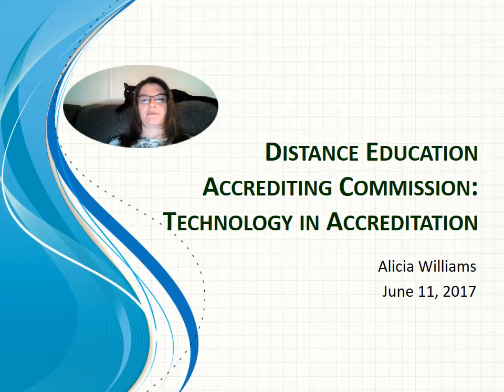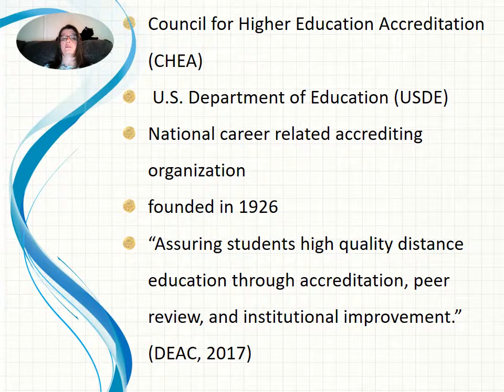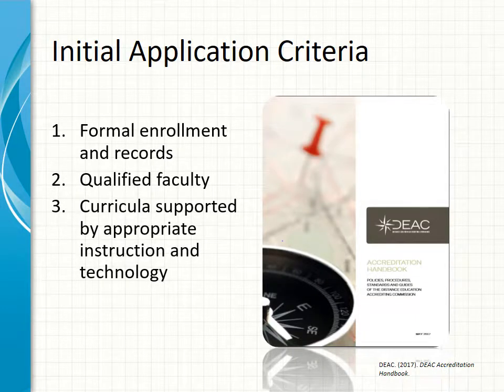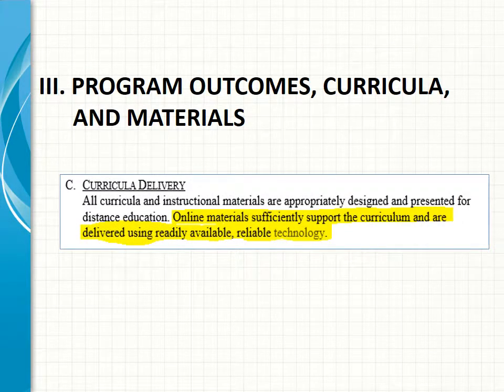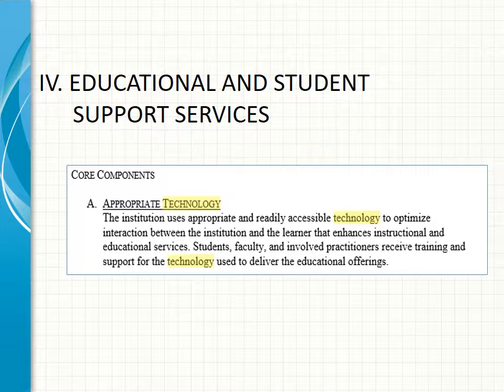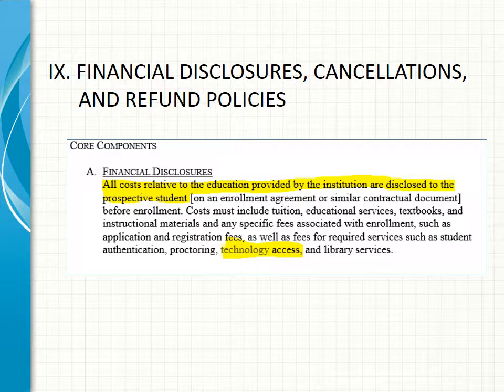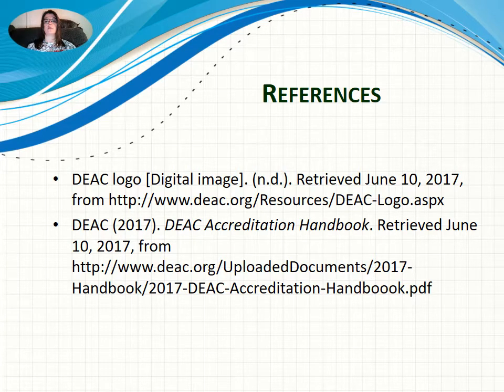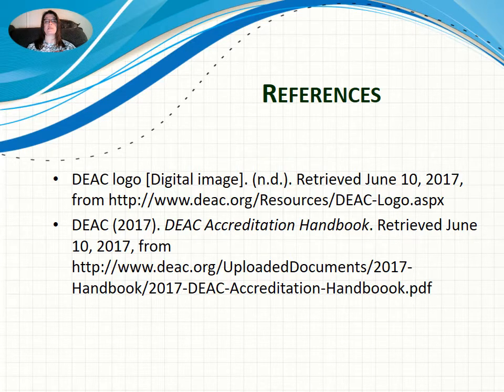DEAC Accreditation Standards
ETSU ELPA 6872 Project